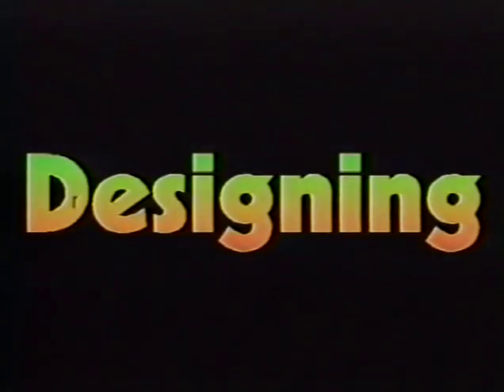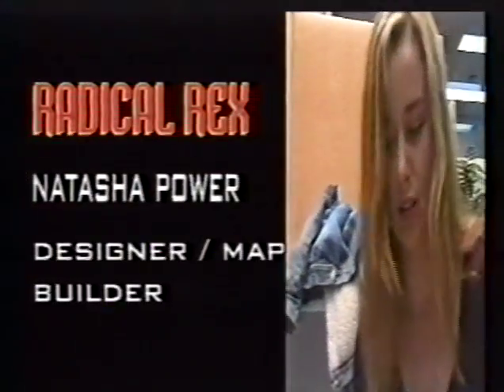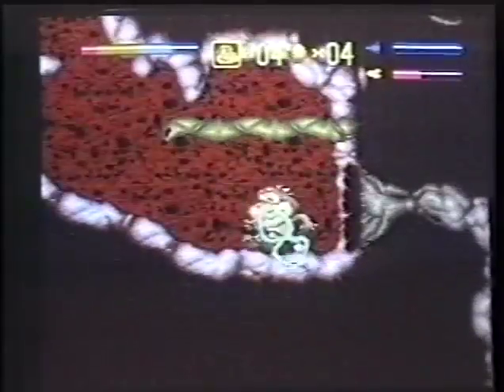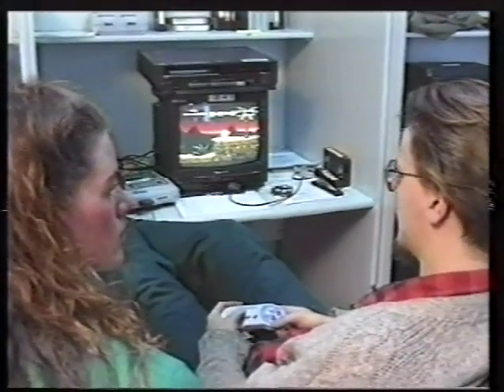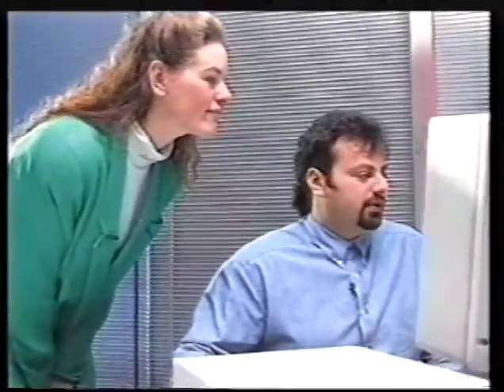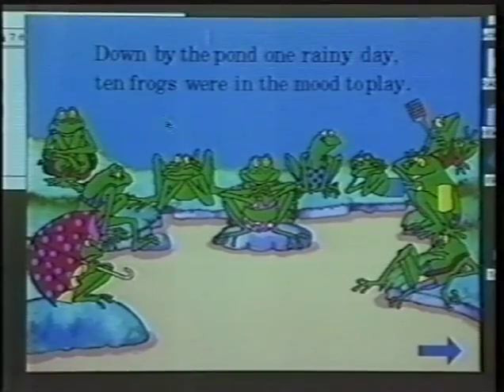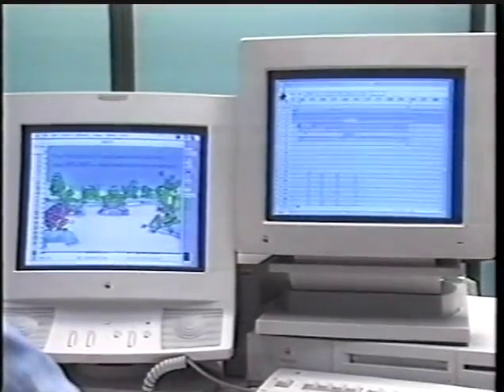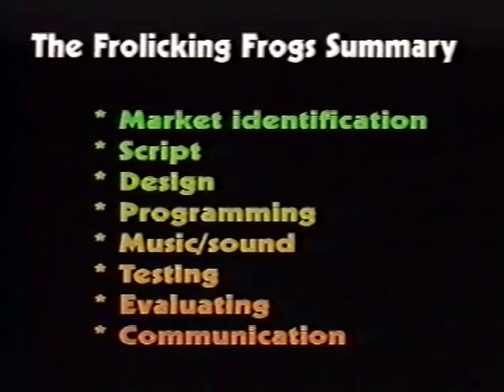Computer Games: The Design and Making of Radical Rex and The Frolicking Frogs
A documentary on Beam Software and their work on Radical Rex and the Frolicking Frogs. This video and all its rights still belong to VEA Australia / NZ Pty Ltd.

Special thanks to David Cox